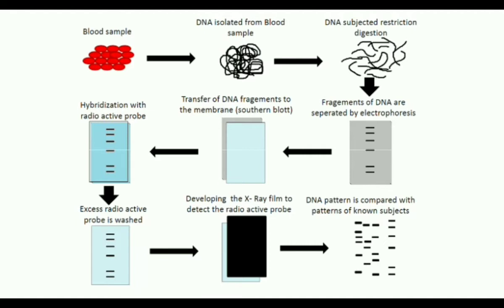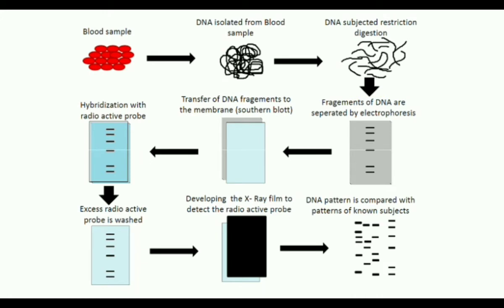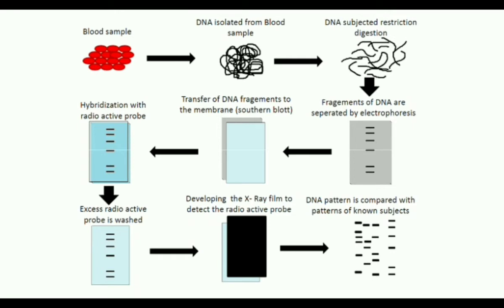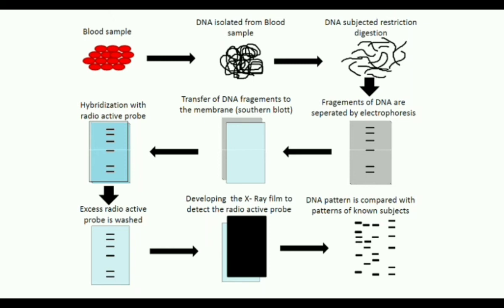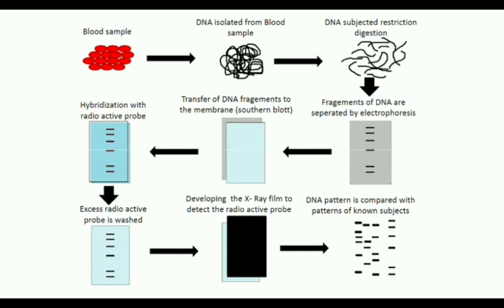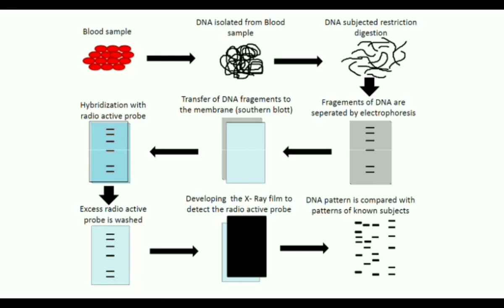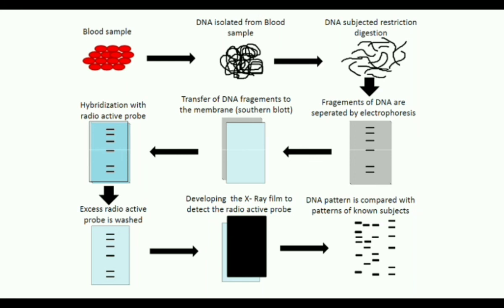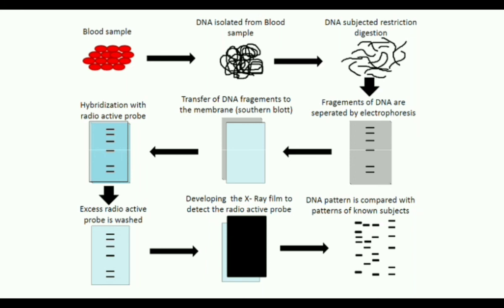DNA Fingerprinting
Immunotechniques VIDEO 3 - DNA Fingerprinting